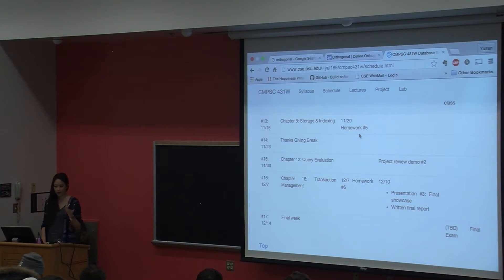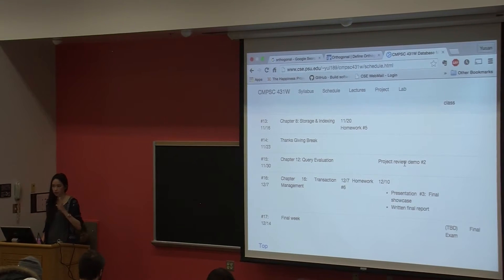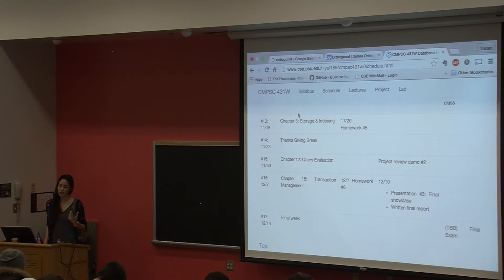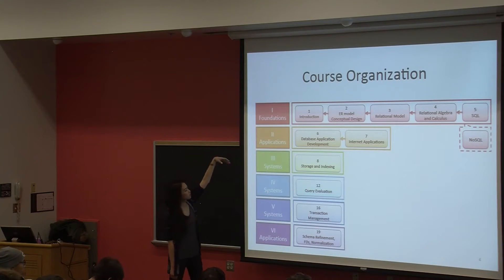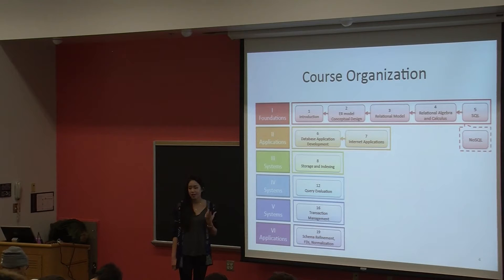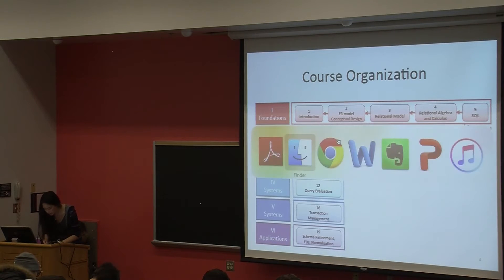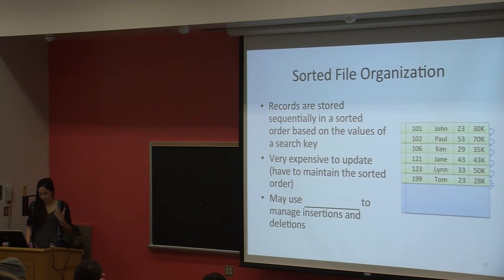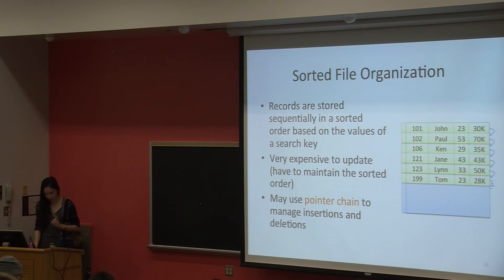File Organizations | Lecture 31 | CMPSC 431W Database Management Systems